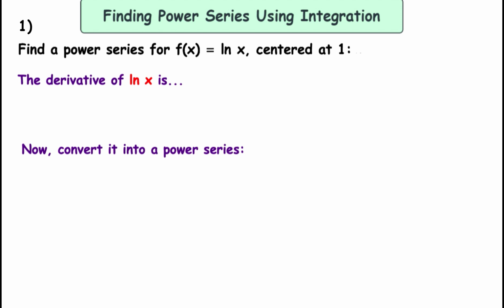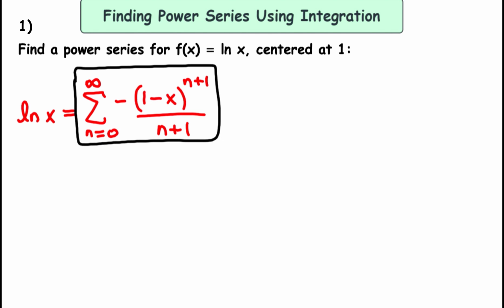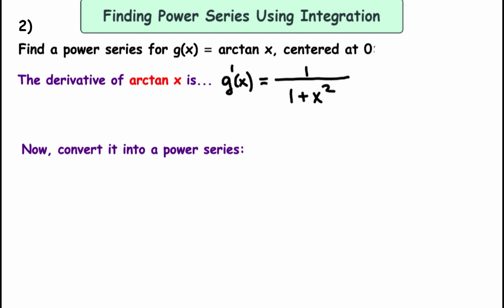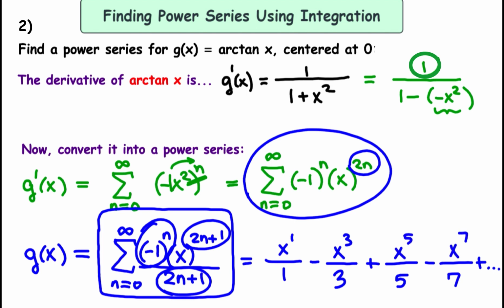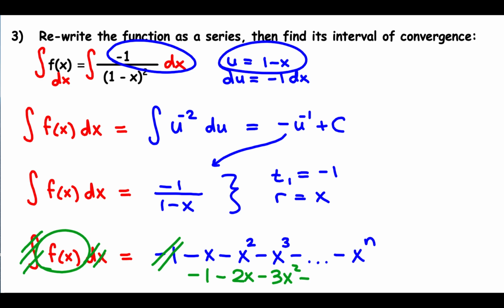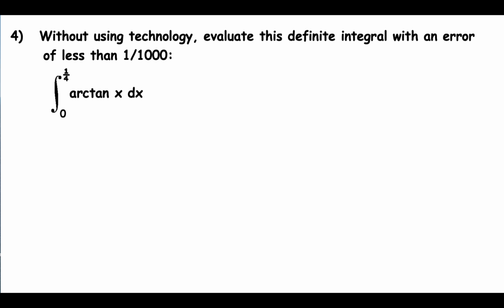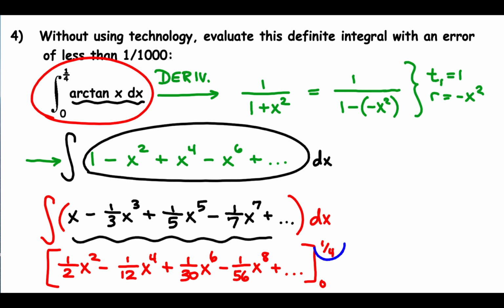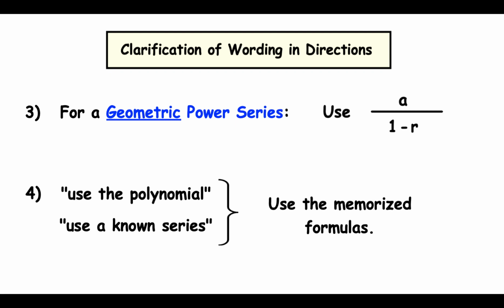BC 9M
Finding Power Series Using Integration & Approximation